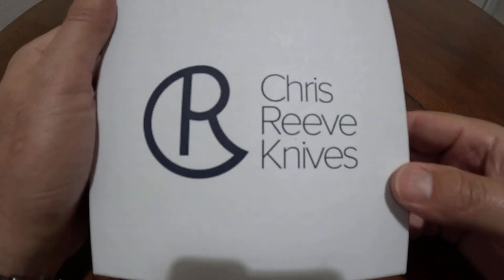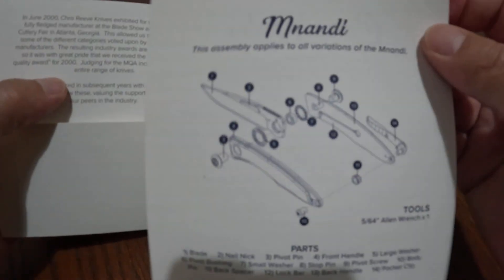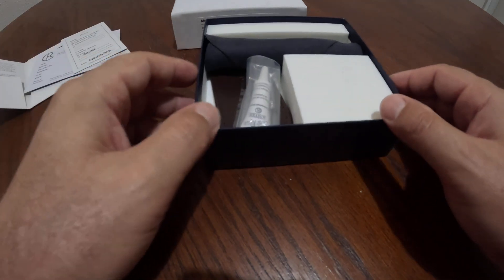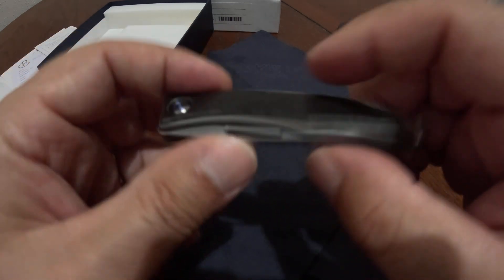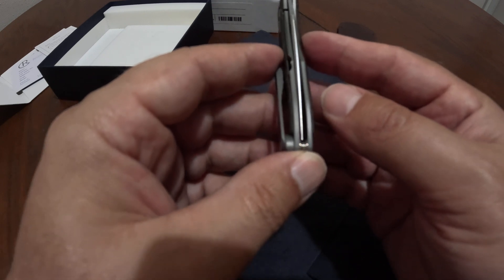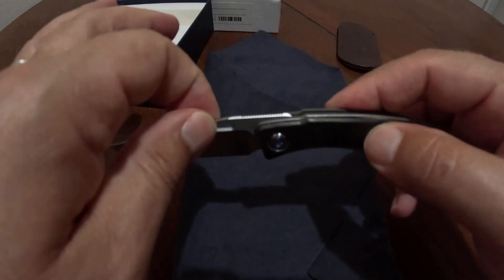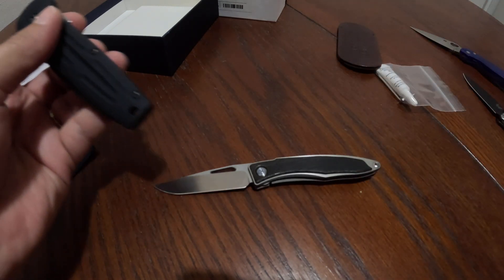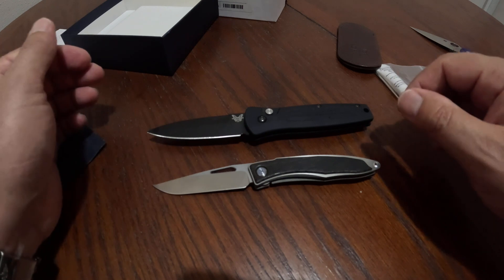Chris Reeve Knives Mnandi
Simple unboxing of the Chris Reeve Mnandi in s45vn steel and bog oak inlays.  Mnandi is Zulu for "very nice" and that about sums up this knife.  I've wanted this knife for a long time but with long wait times and none of the ones that I've seen available actually having the inlay pattern that caught my eye I've passed on the few I've seen online.  All the inlays are different because the natural materials that Chris Reeve uses vary in color and pattern making each knife unique.  When comparing this knife to other knives that most people will be familiar with it is easy to see, it is very small, making it a knife that could be pulled out in public without people running away screaming.  What doesn't come across in a video is how well made this thing is and how nice it feels in the hand.  I feel lucky to have come across this sitting almost hidden in a case surrounded by red dots and Micro Tech OTFs.